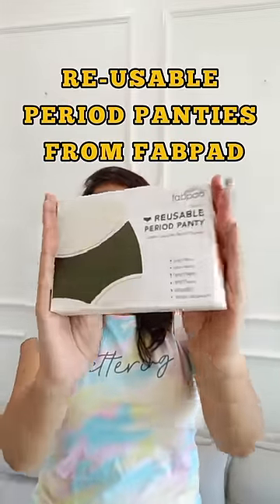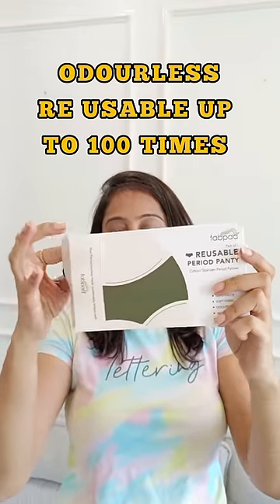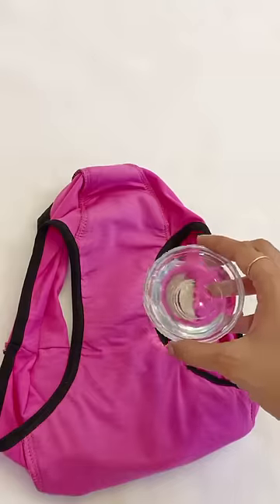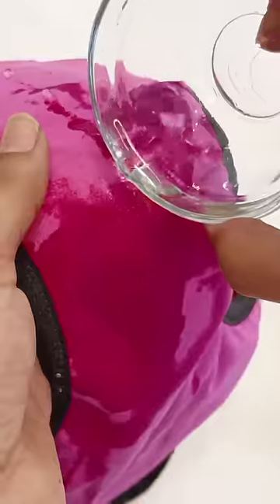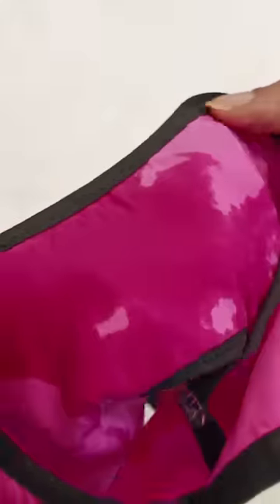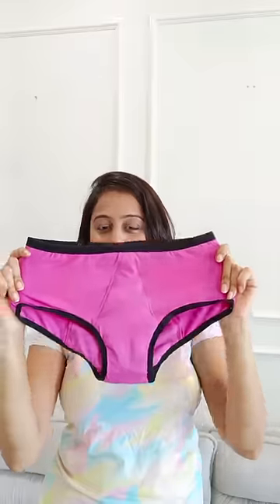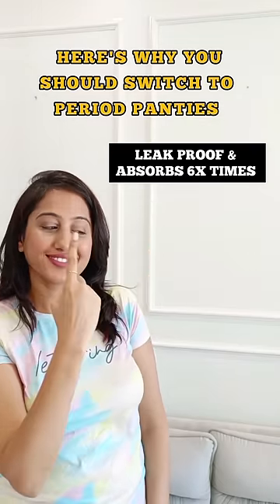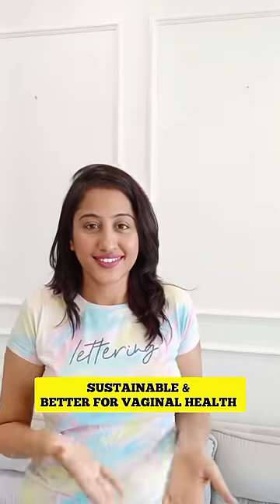Experience a pad cup tampon free period with fabpad period underwear!